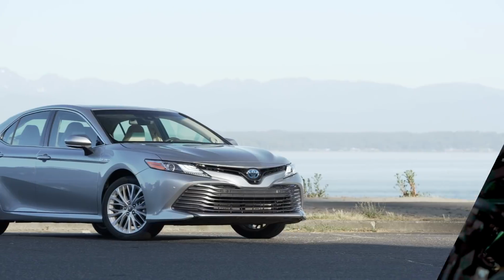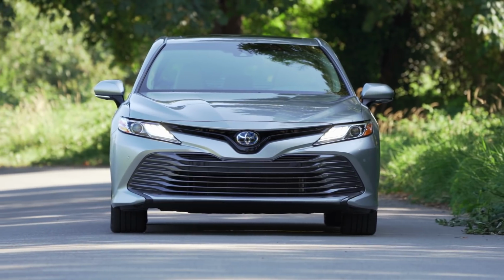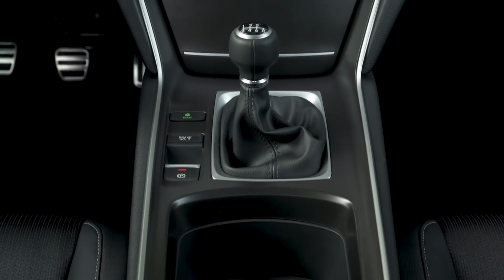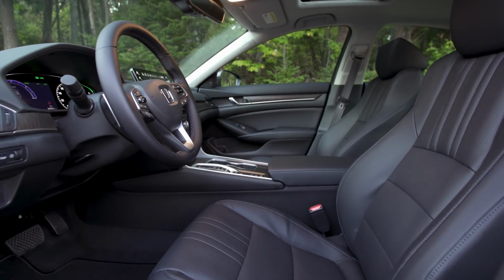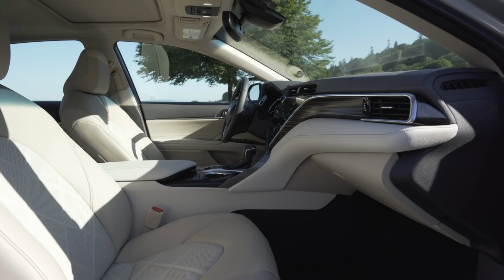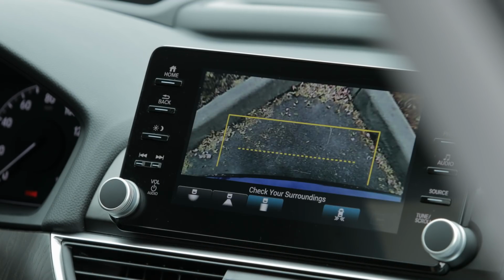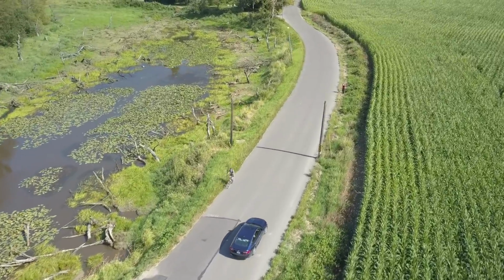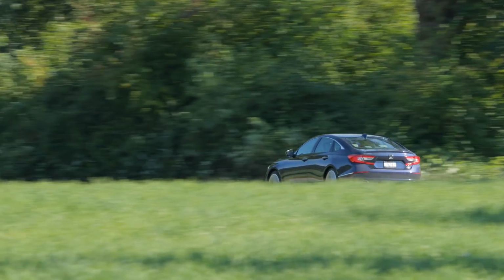2018 Honda Accord vs 2019 Toyota Camry - The Shootout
The 2018/2019 Accord and Camry have been updated and both are strong contenders in the mid-size sedan market. Which is better? We break down the numbers in a new series, we're calling The Shootout.

Note that both Accord and Camry were all-new for 2018 and both had only minor revisions for 2019.